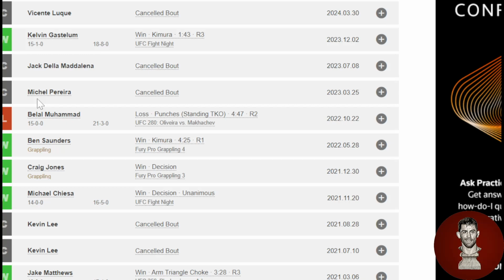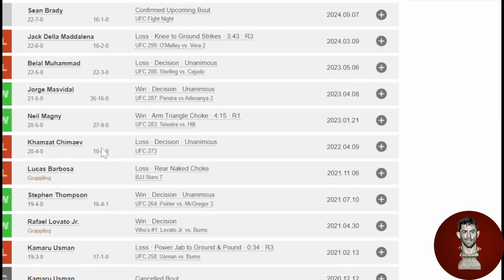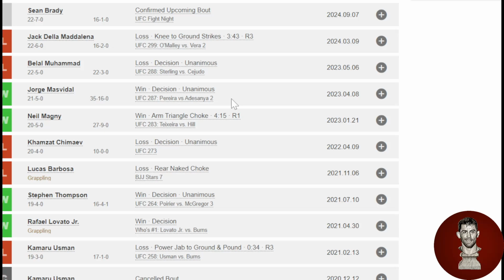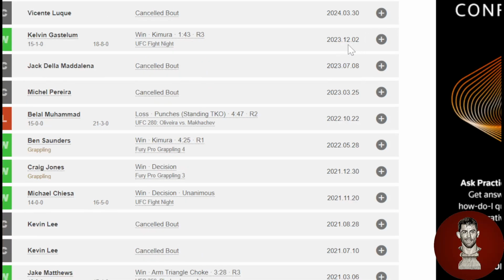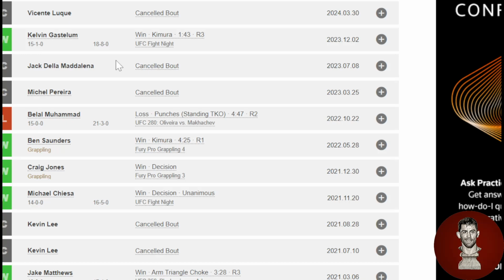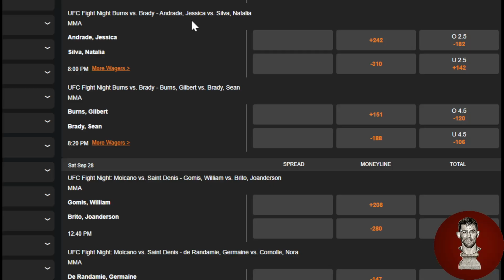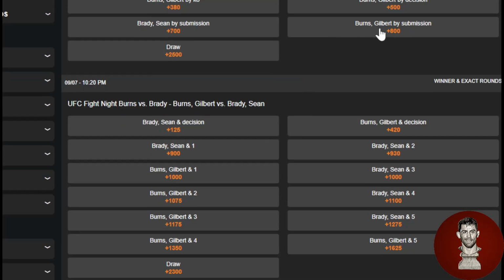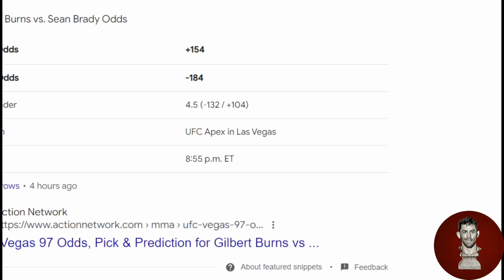Gilbert Burns vs Sean Brady Prediction and Analysis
Does Gilbert Burns still have the ability to push back a surging contender or is it Sean Brady's time to shine?